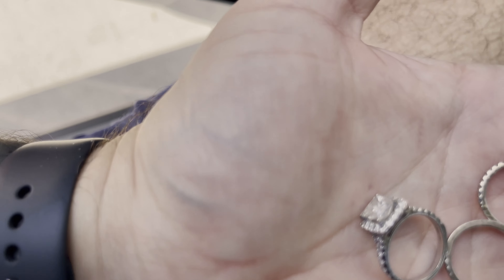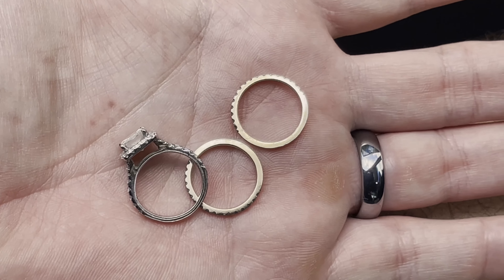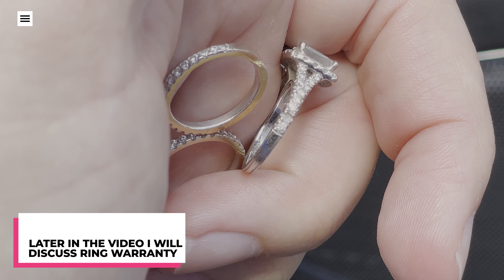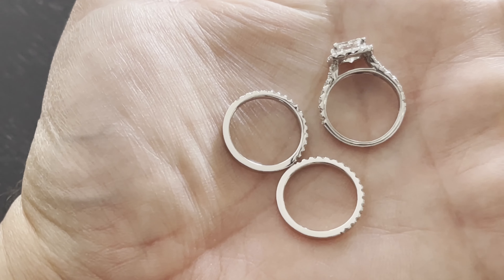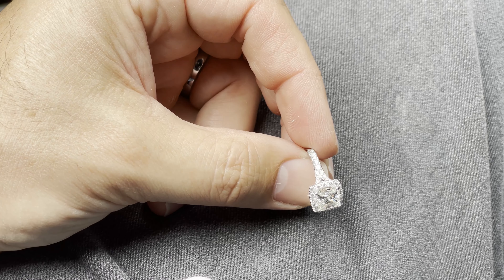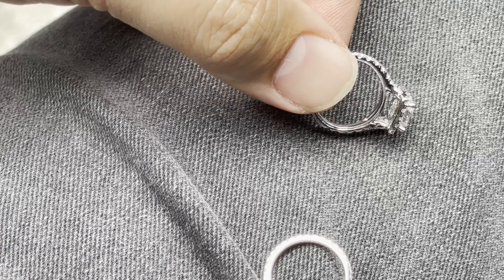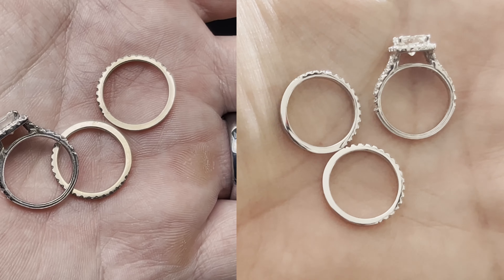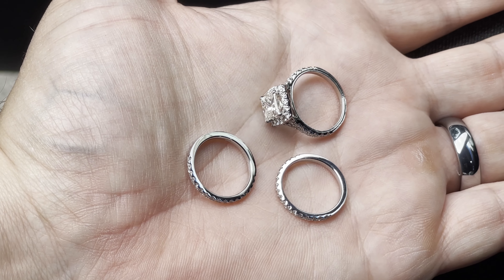Engagement Ring Guide- When white gold turns yellow- Before & After plus jewelry warranty advice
Link to my site with diamond tips and tricks Here is a quick video to show you what happens after many tears of wearing a white gold ring.  Often ring maintenance gets ignored as life gets busy but every now and then its worth it to take the time to get your ring polished to look new again.
Best LED Ring Box
Link to a great diamond loupe

I hope this information helps you find the best deals possible online. Reach out if you have any questions.